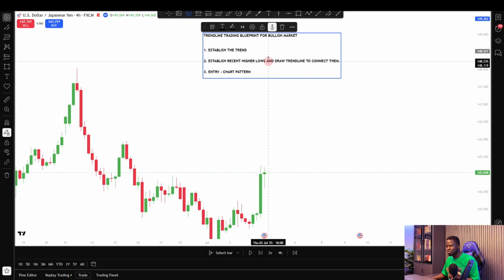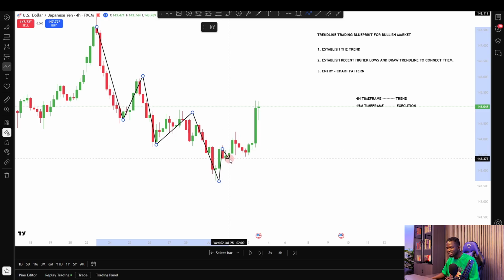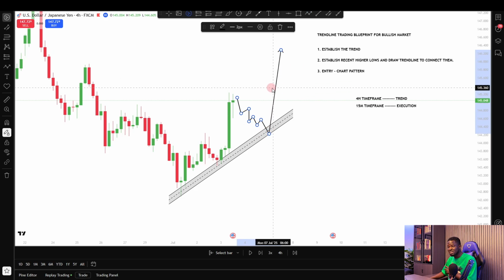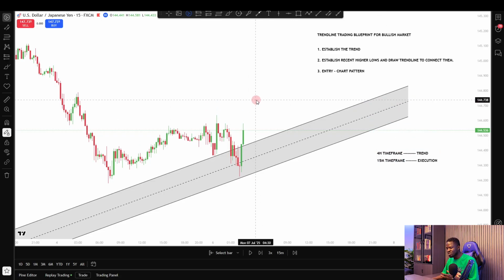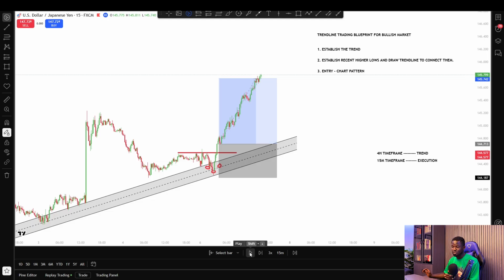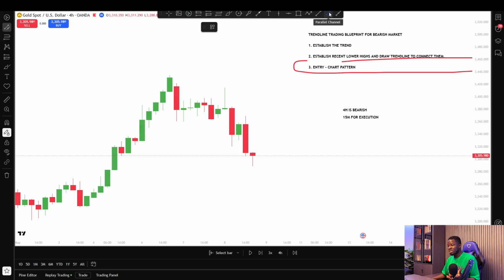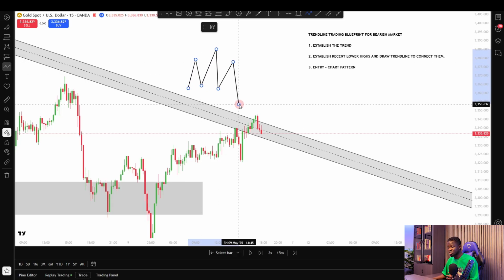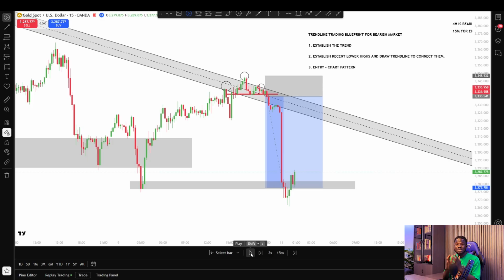The Only Trend Line Forex Strategy for Day Traders (For Beginners)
If you’re a forex beginner or an intermediate trader still struggling to become consistent, this tutorial is designed for you. Trendlines are one of the most powerful tools in forex trading, yet most traders either draw them wrong or misuse them. In this video, you’ll learn how to correctly identify market structure, avoid fake breakouts, and use the trendline trading strategy to catch high-probability setups.